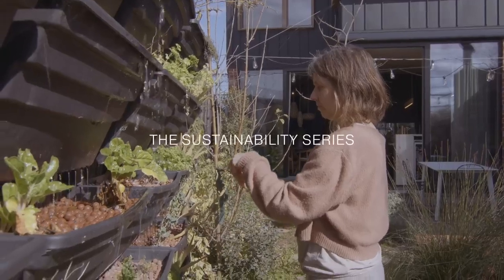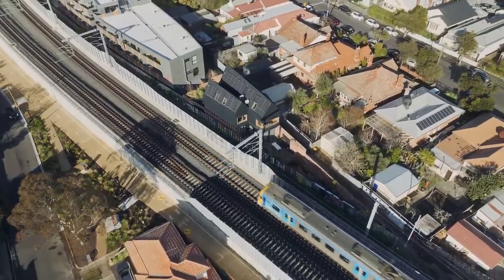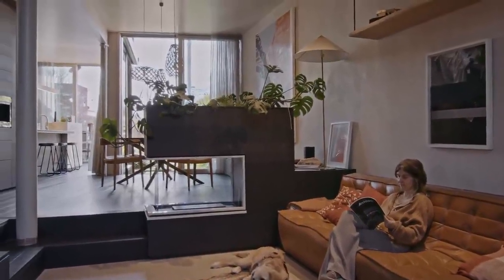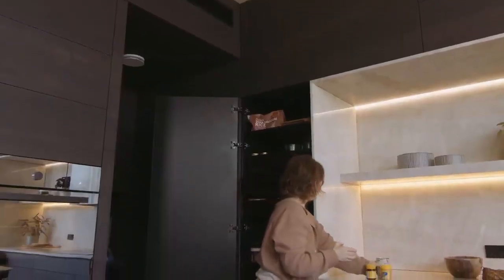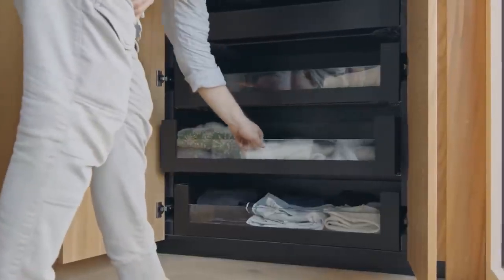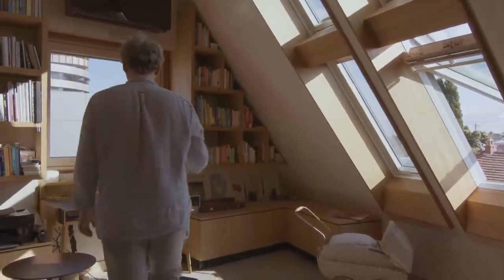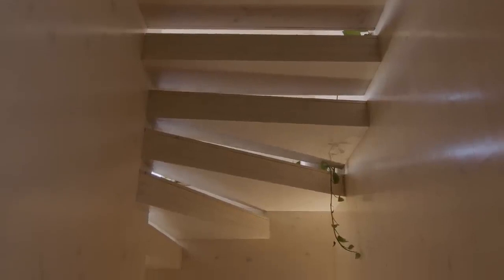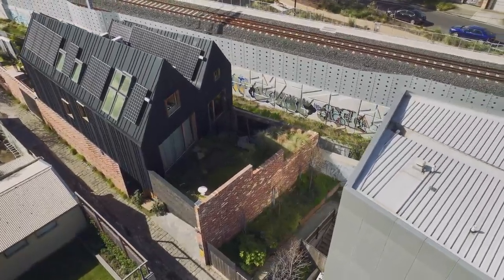Architect Designs a Small Home with a Sustainable and Timeliness Interior Design House Tour